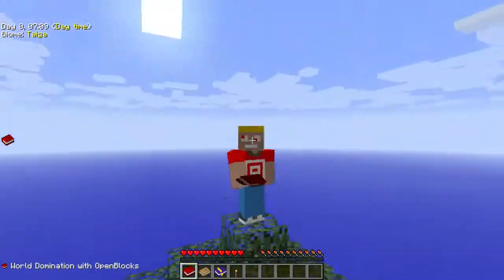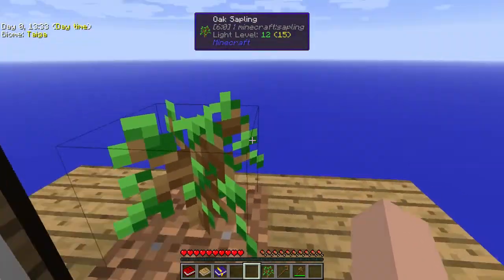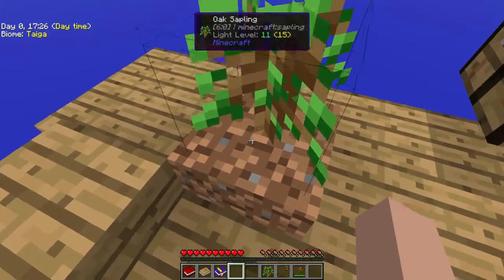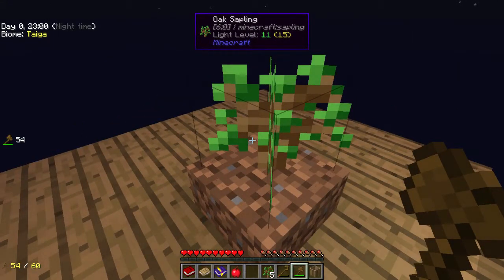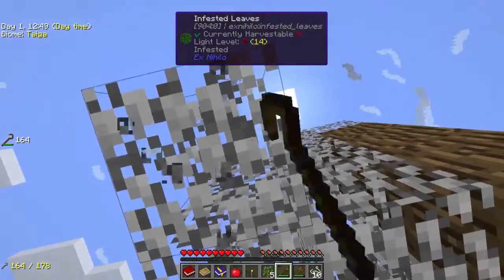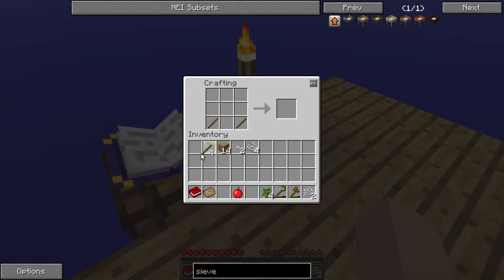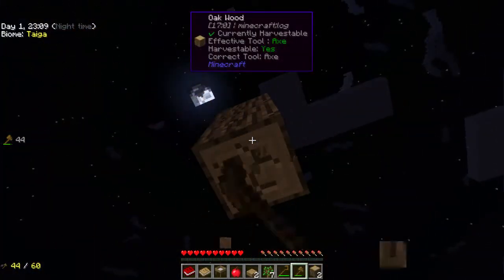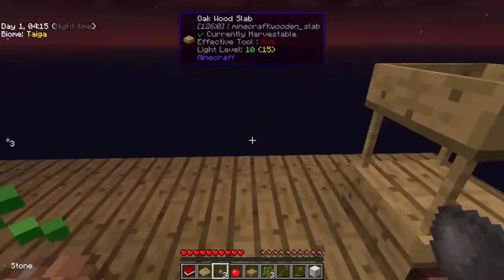Modded Minecraft : SkyFactory 2 : Episode 1 : One Lonely Tree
Welcome to the Sky! Here we are...standing atop one lonely tree.